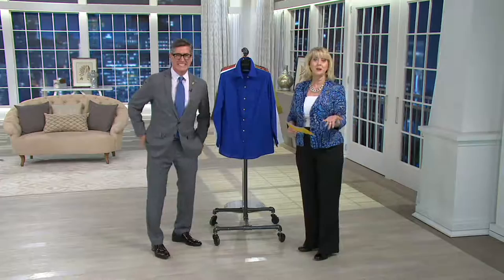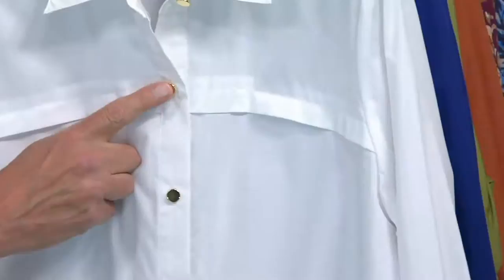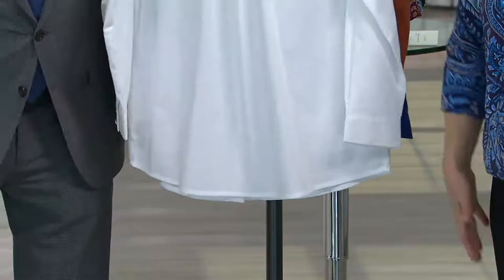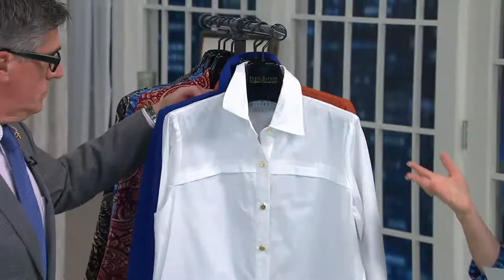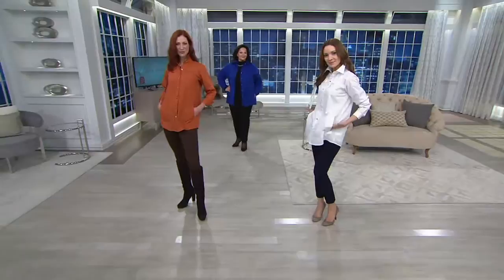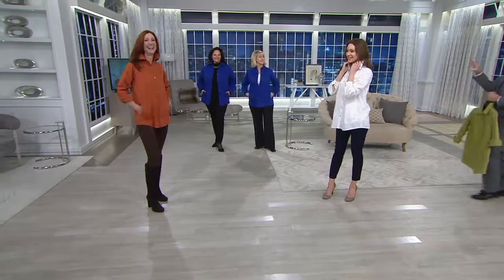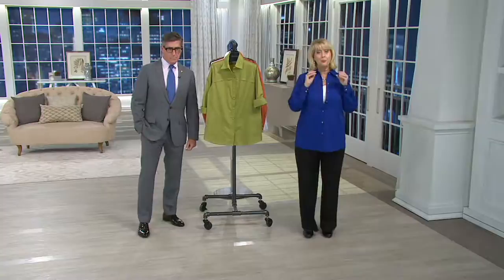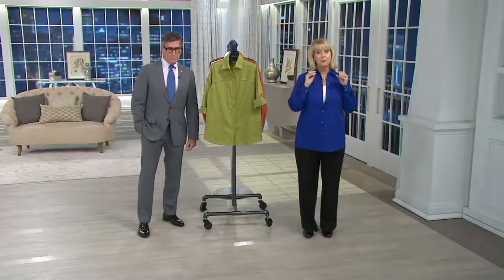Joan Rivers Military Style Boyfriend Shirt w/ Long Sleeves with Mary Beth Roe